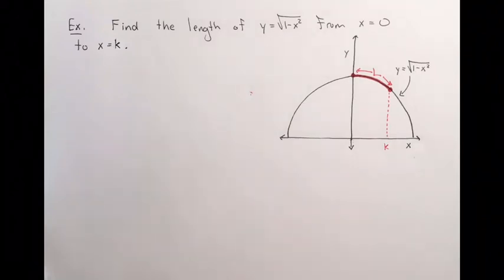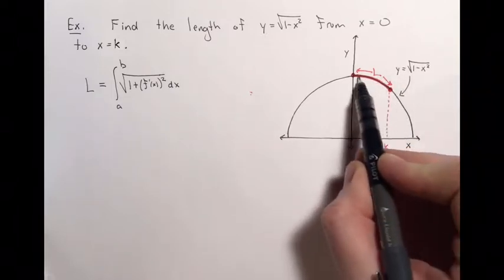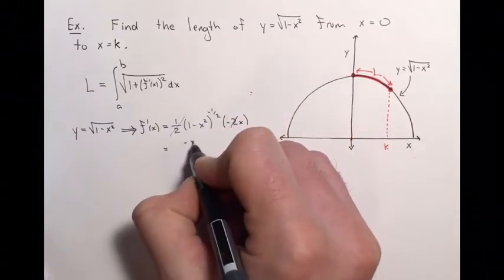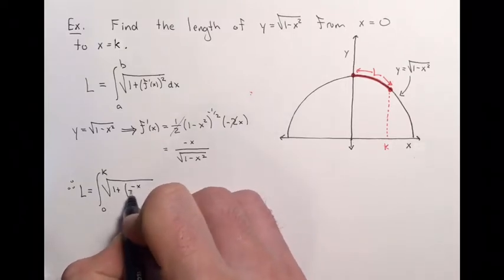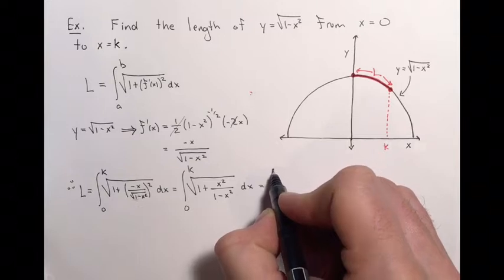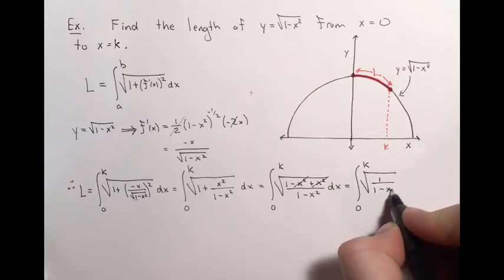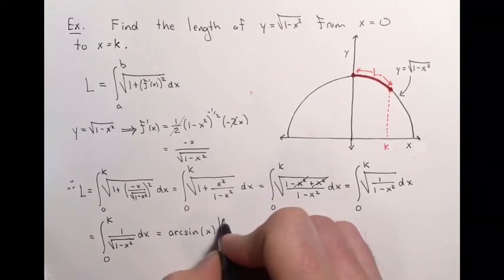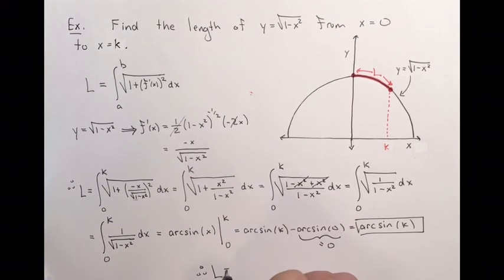Arc Length: Example 1